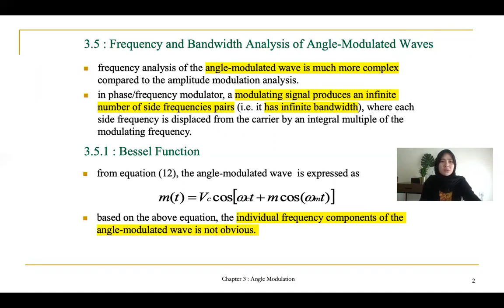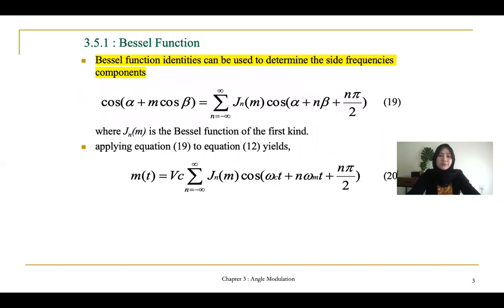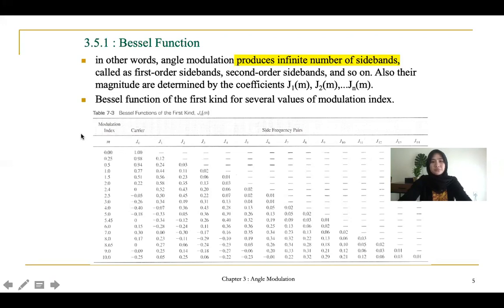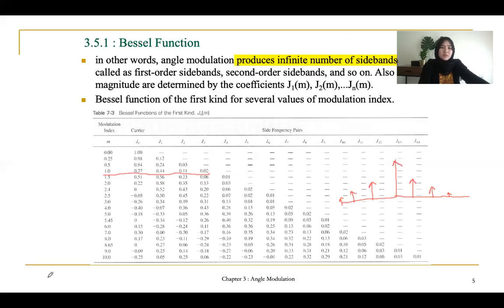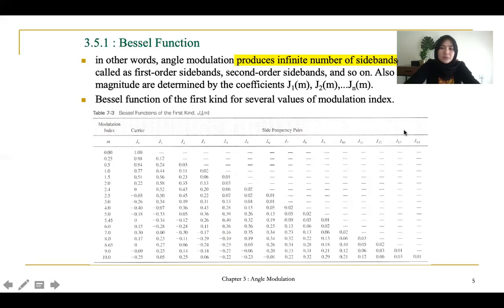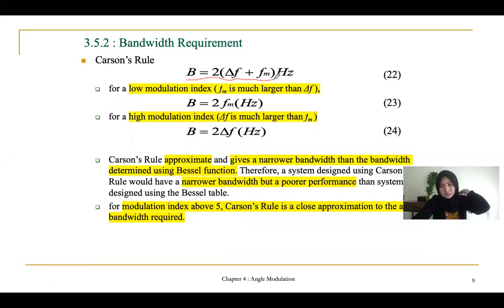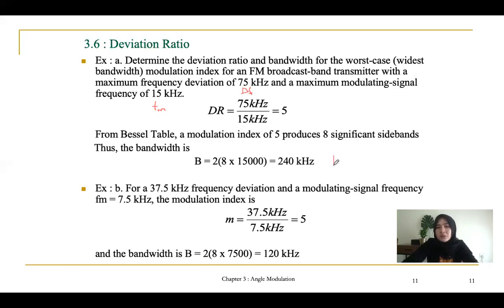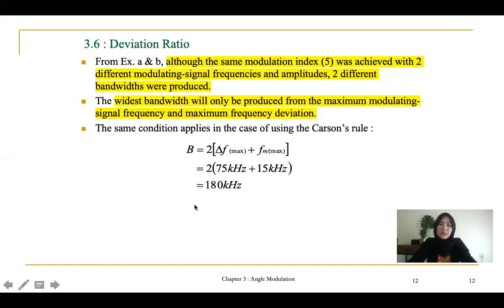CHAPTER 3: ANGLE MODULATION TRANSMISSION AND RECEPTION (PART 2A)